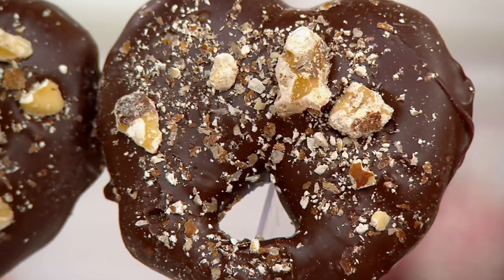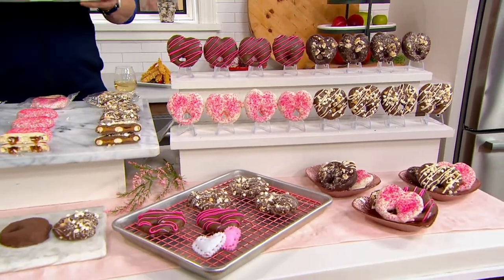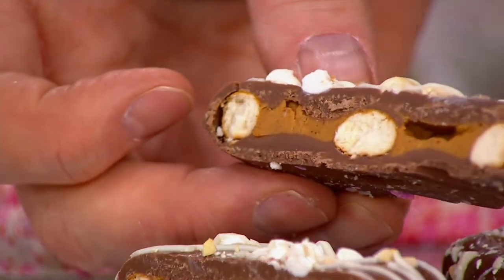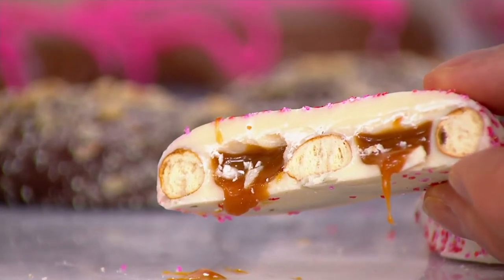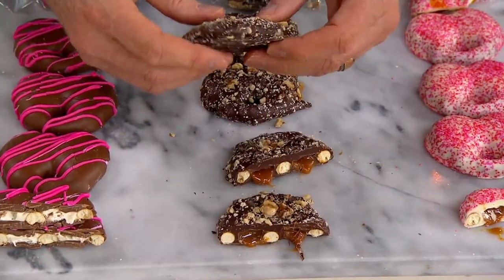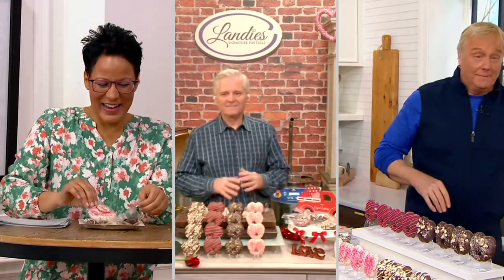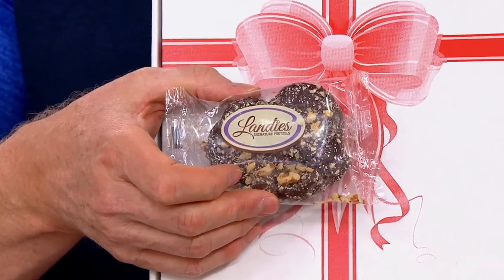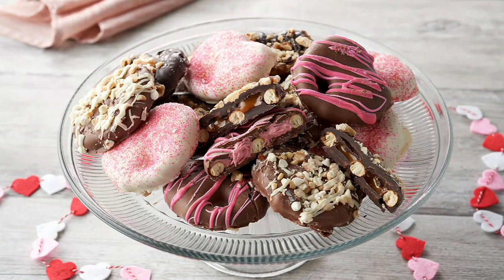Landies Candies 16pc Signature Stuffed Valentine's Pretzels on QVC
Sharing is caring so why not gift this box of yummy dipped pretzels to that special someone deserving of a sweet treat? And if that special someone is you, well, we won't tell! From Landies Candies.